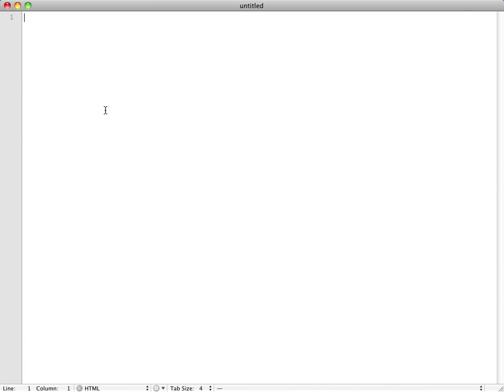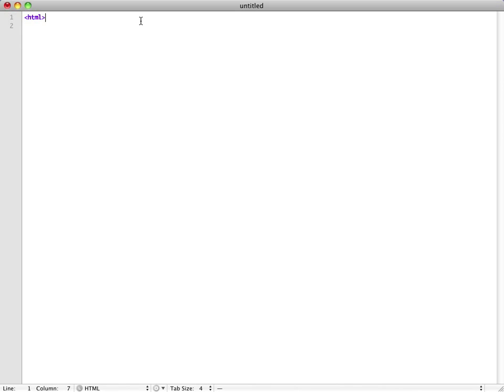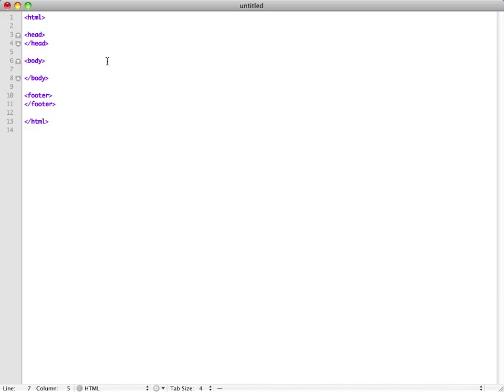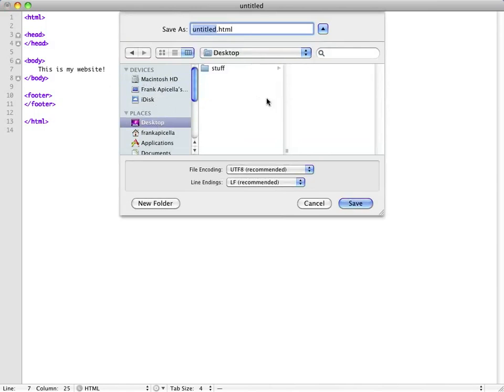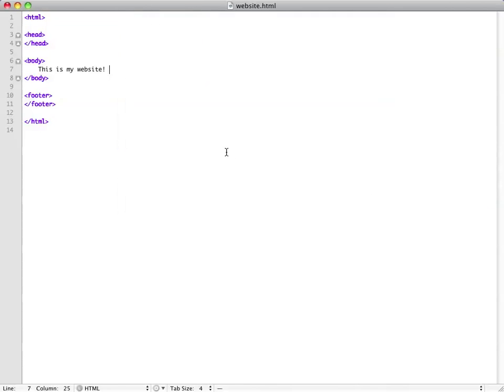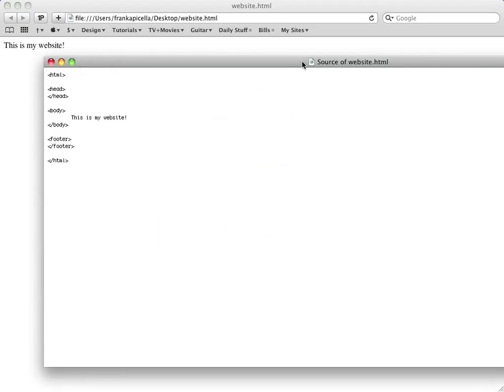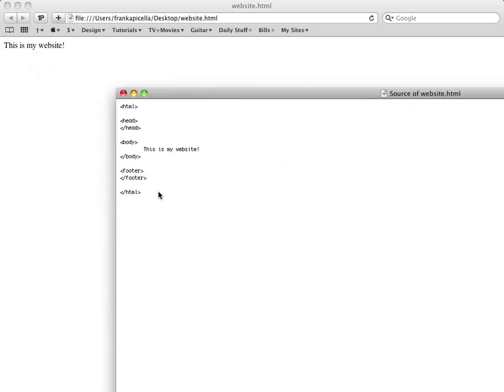What is HTML? Learn HTML Code Today!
... This is the first of a series of extremely basic barebones html tutorials.  Learn how to code html, and learn what html stands for. The goal is to get you up and ready to tweak and install wordpress on your own host with your own domain name.  Either work as a web designer, or make a website for yourself, and be able to change it whenever you want!